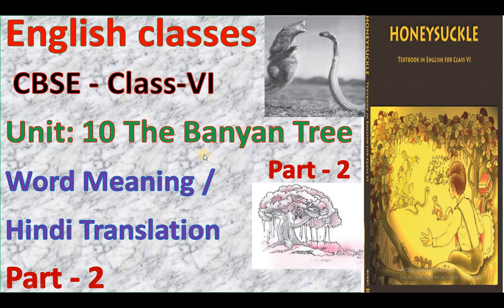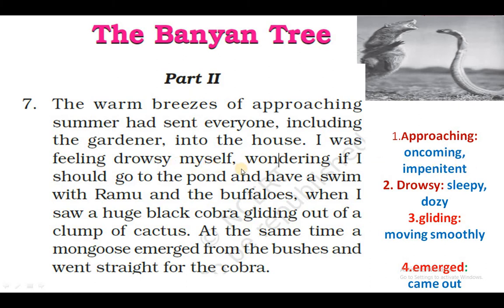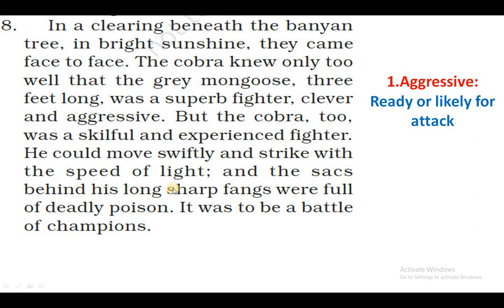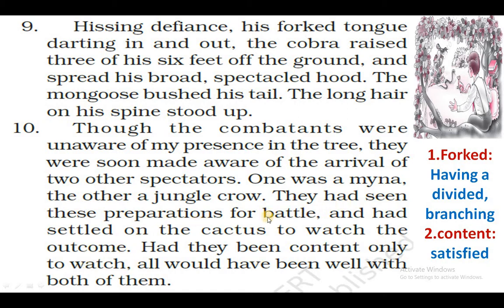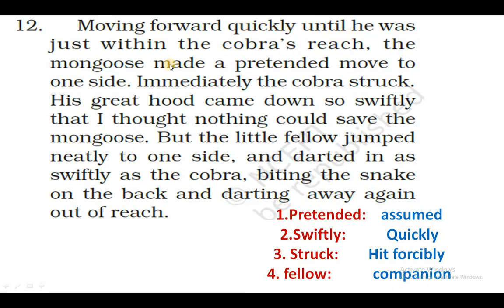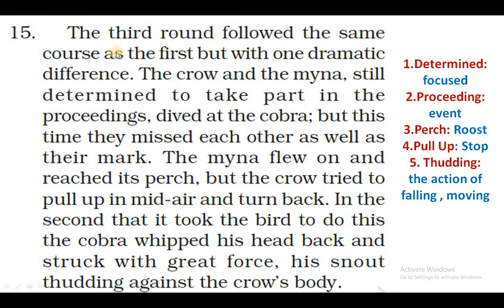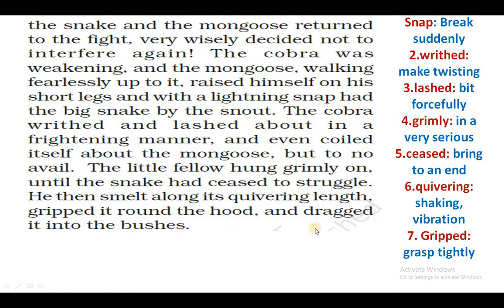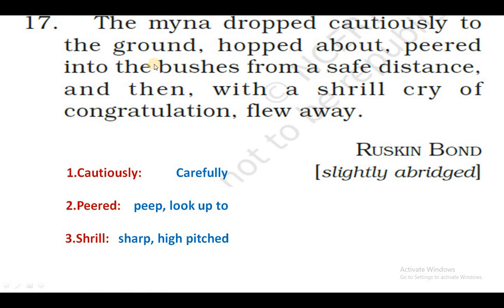CBSE Class 6 English Unit 10 The Banyan Tree Part-2 Word meaning/Hindi Explanation by Sarla Sharma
CBSE Class 6  English Unit 10 The Banyan Tree Part-2 Word meaning/Hindi Explanation by Sarla Sharm